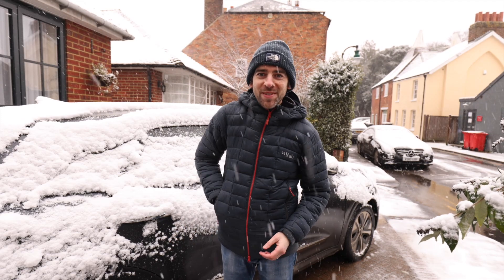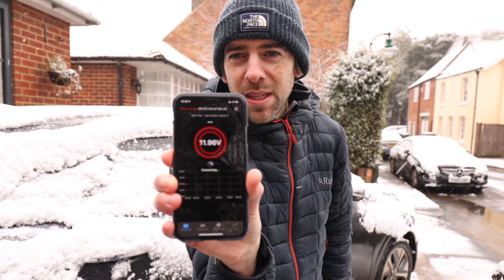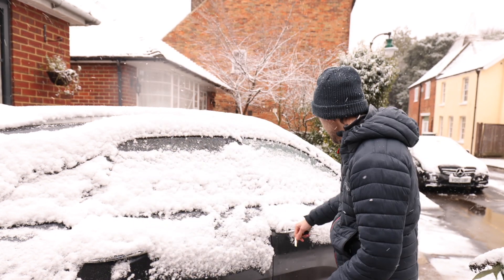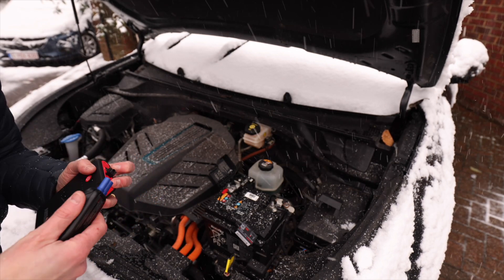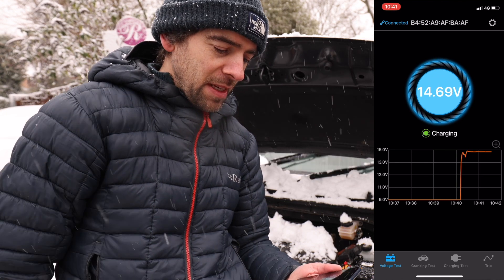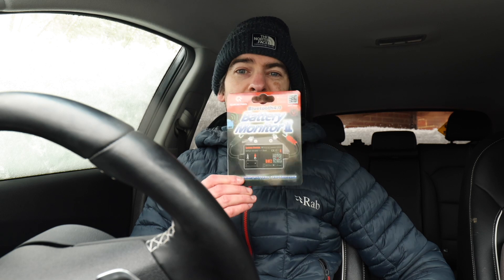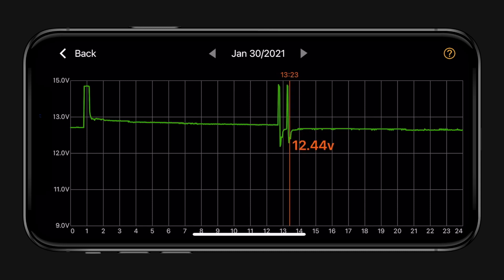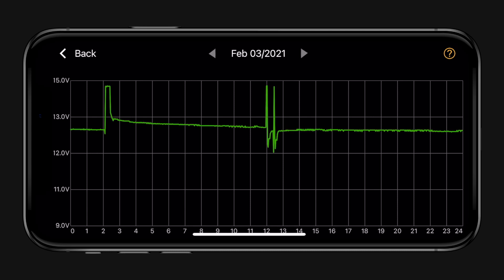12v battery monitor logs: Kia e-Niro’s Auxiliary Battery Saver doesn’t do much saving!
Firstly, just to say I do have an appointment booked with Kia for them to check (and hopefully replace!) the 12-volt battery. The reason for doing this video was to show the sort of data Battery Monitor collects as it’s a great way of seeing what it does. It’s fairly clear now — although not to me when I filmed the video — that the battery is dying. Repeated discharges of a 12-volt is damaging and it’s happened so many times that it probably does mean one of the cells has died.

That said, as I show in the video, the 12v voltage is consistent with a new e-Niro. This is what made me believe there wasn't an issue with the battery.

Bad things just seem to happen when the 12v is used — it depletes faster than it should. This threw me at the time but on reading comments on my previous videos, it would seem likely the battery is just simply unstable.

Putting that aside, it does still seem ridiculous that Auxiliary Battery Saver+ activates on a daily schedule and not when required. If the 12v dips too low before Aux. Battery Saver+ is due to activate, the 12v won’t be saved and it’s a vicious circle as the battery will get more degraded.

So, it’s something I believe Kia need to fix. It’s all quite simple: just top up the 12v when it gets too low!

Chapters:

00:00 - Opening a dead e-Niro
02:44 - Jump starting (again)
04:21 - Reviewing the 12v logs
09:07 - Conclusion